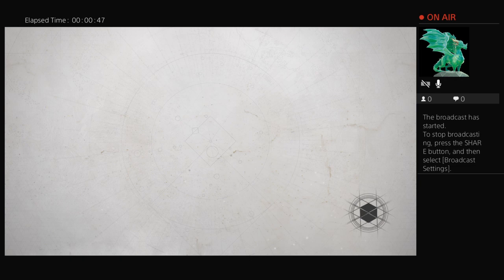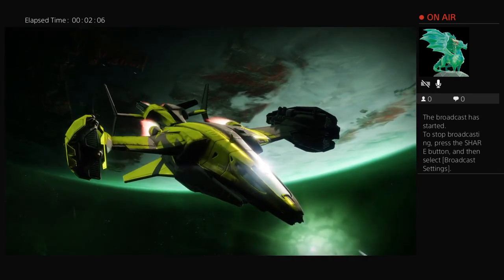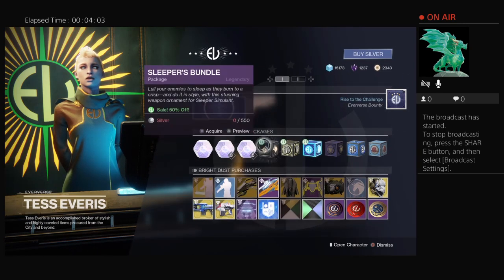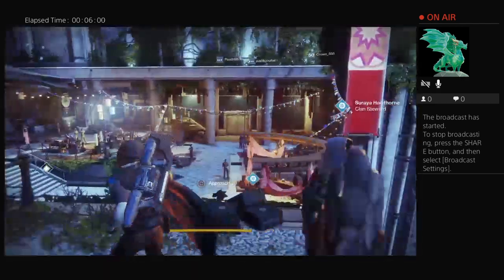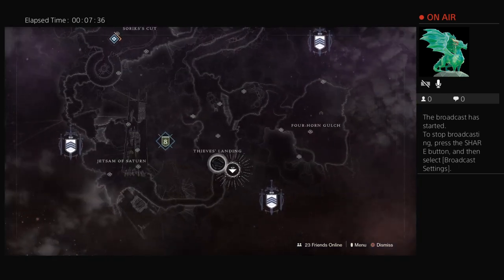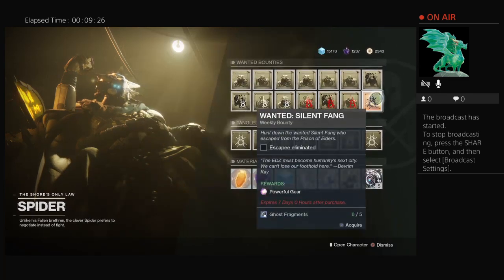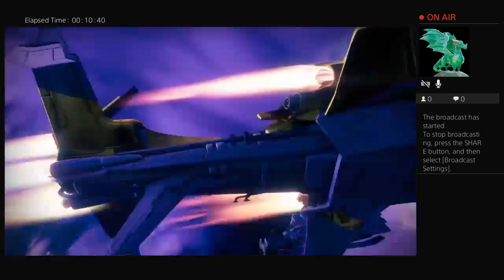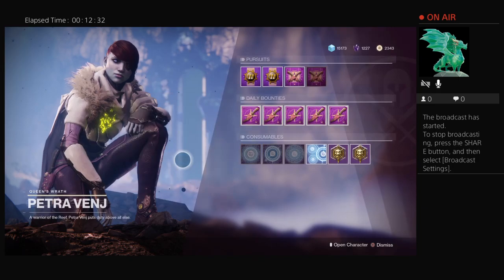Destiny 2 Weekly Reset Guide November 20 - 26, 2018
In this video, in addition to reviewing the triumph and badge requirements of season 4, I go over all the seasonal changes for Season 4 and what you need to accomplish for the week at the following times:

0:16 General Disclosures

1:35 Flashpoint Location

1:44 Tower Gear

3:18 Eververse Stock

4:57 Gambit Weekly Bounty

5:39 Clan Raid Bounty

6:08 Thunderlord News

6:33 Vanguard Bounties

6:52 Gambit Stuff

6:56 Crucible Stuff

9:17 Spider's Bounties

11:30 Dreaming City Bounties